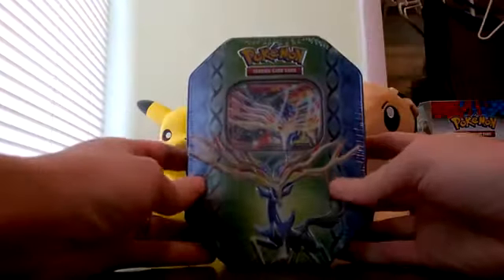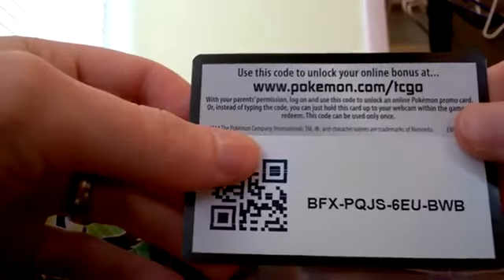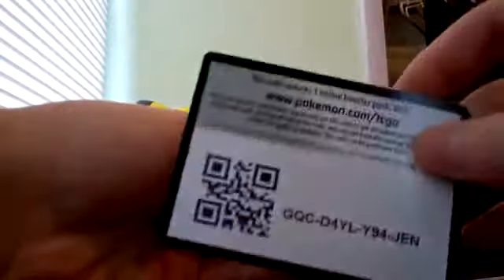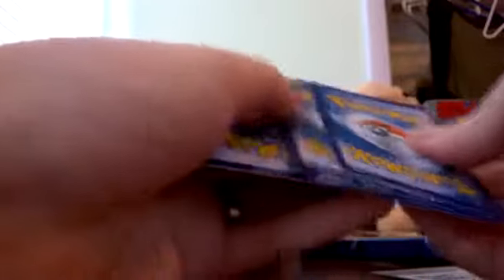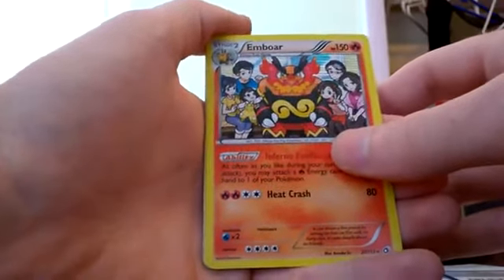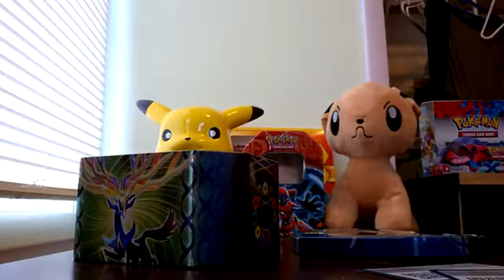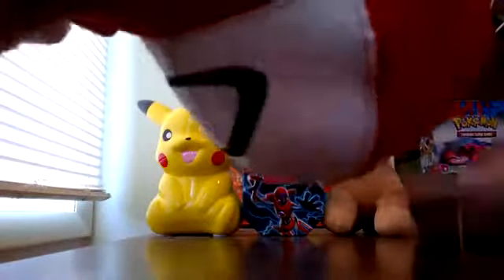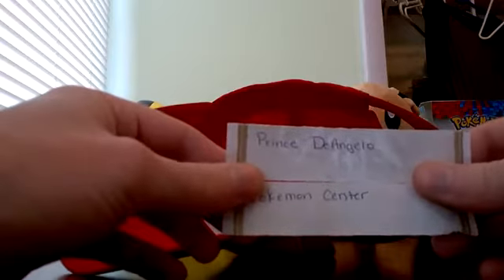Xerneas EX Tin Opening & 2 Prize Winner Drawings!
Hello once again friends, today with Pokemon Kollector we will be opening a Xerneas EX tin and be drawing 2 more names to win the last 4 Roaring Skies Booster packs I have left, 2 packs a piece! Congrats to the winners!